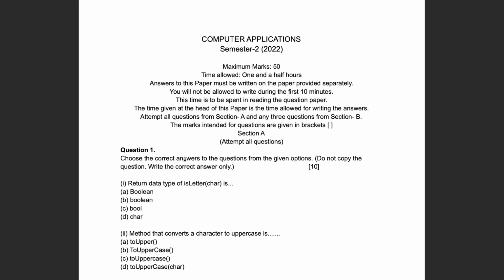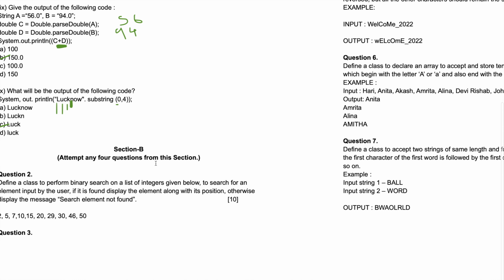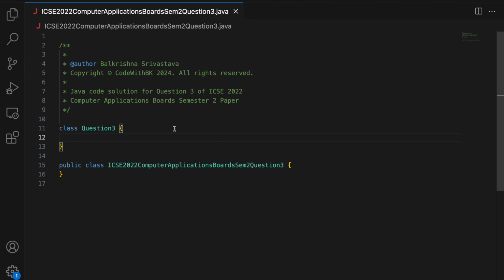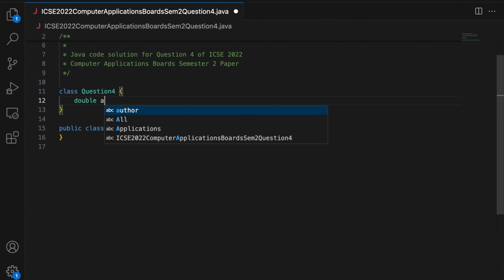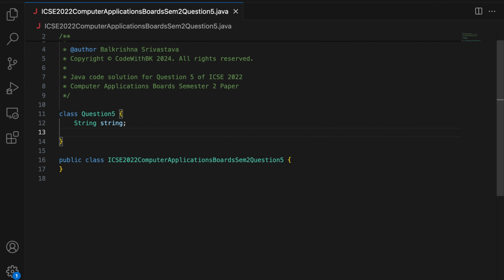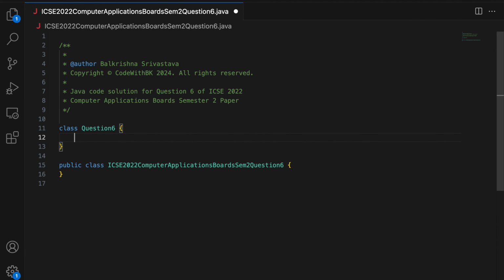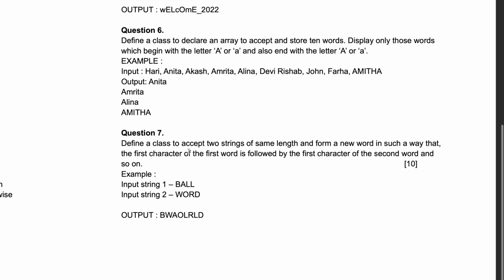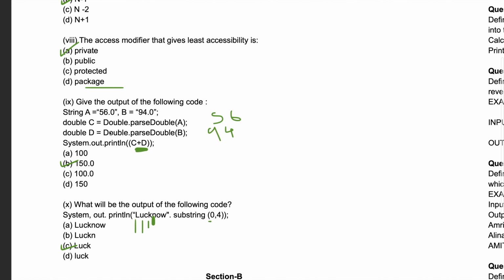ICSE Class 10 Computer Applications 2022 Boards Semester 2 | Full Paper Solved & Explained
ICSE 2022 Computer Applications Boards Exam Sem 2 Paper solved step-by-step with full Java coding explanation.

In this video, we go through the entire ICSE Class 10 Computer Applications 2022 Board Sem 2 Paper step by step. Each question is solved and explained in detail so that you can understand both the logic and coding techniques required for the exam.

2022 was the only year where the paper was divided into two semesters, because of COVID reasons.
This video contains solutions to semester 2 questions.

Using these questions as practice, you will learn:
- How to write *Java programs* for ICSE board-style problems
- Explanation of *OOP concepts* such as classes, objects, constructors, and method overloading
- Exam tips and strategies for solving multiple choice questions

Who is this video for:
- ICSE Class 10 students preparing for the *Computer Applications boards paper*
- Students looking for *fully solved and explained Java programs* from past board papers
- Learners revising important *Java concepts commonly tested in ICSE exams*
- Anyone wanting to practice *problem-solving with Java* in a structured way

This video has solutions for all questions from Q1 to Q7
- Question 1 0:53
- Question 2 4:47
- Question 3 8:38
- Question 4 12:41
- Question 5 17:00
- Question 6 21:18
- Question 7 25:43